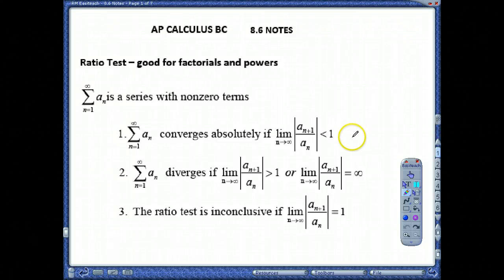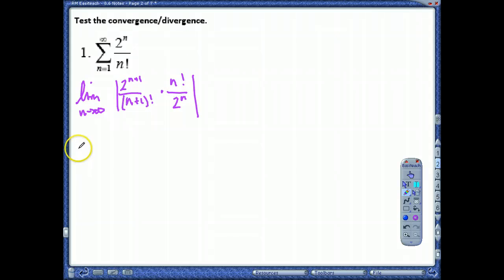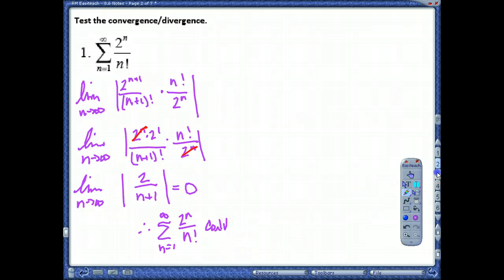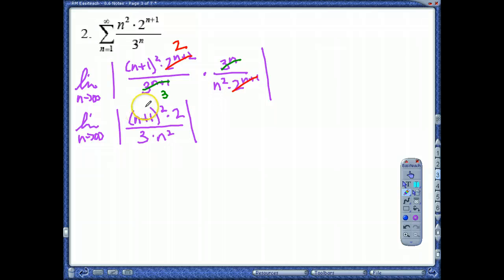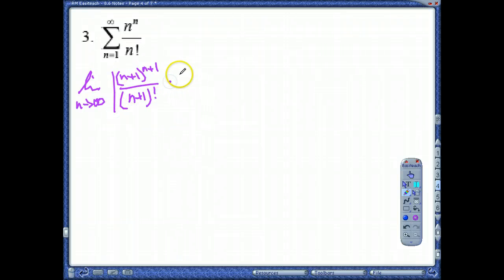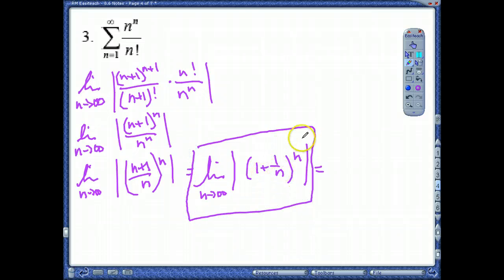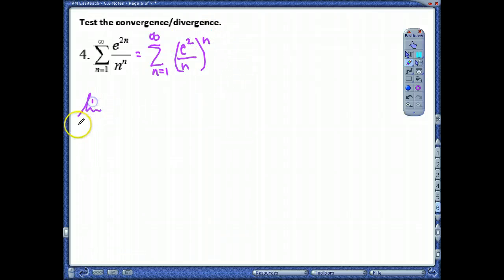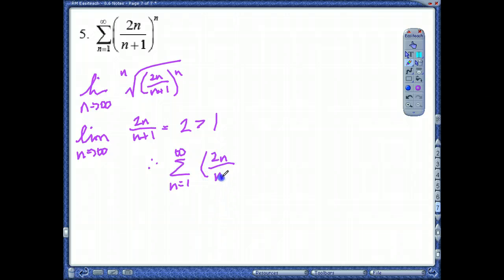8.6 Ratio and Root Test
8.6 Ratio and Root Test